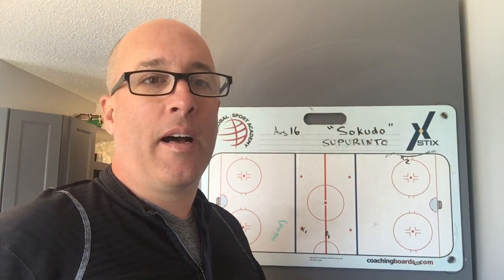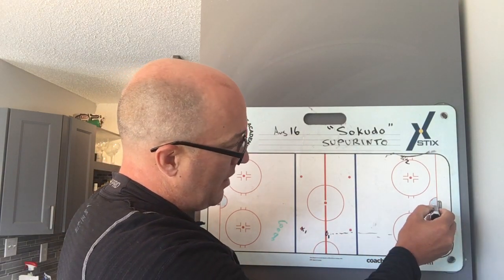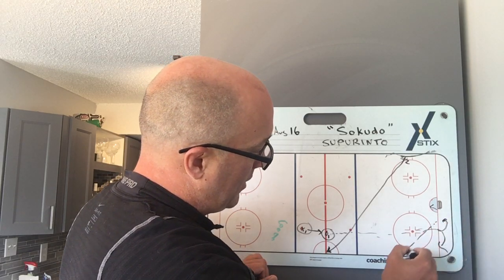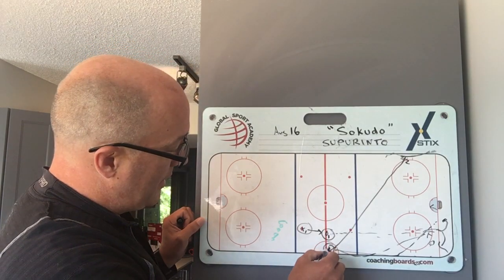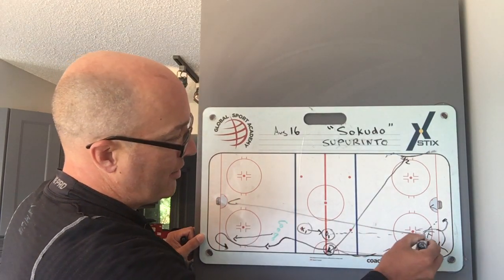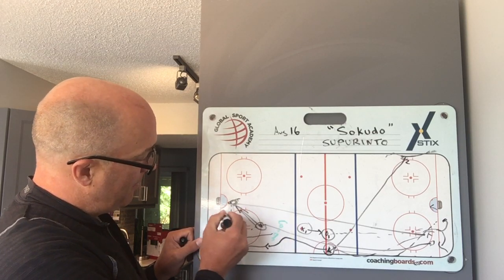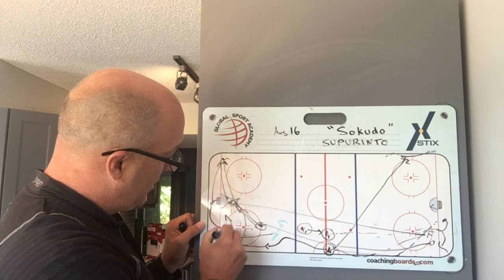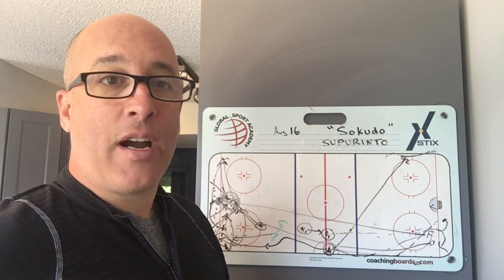Warmup - "Canucks" medium bomb - hockey drill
This warmup features Pacific team "Canucks" medium bomb.  Defense under some pressure must learn to look up ice and see Wingers that are breaking out of the zone.  NHL teams are using high flips to racing forwards, but the job of the forward is to push the Defense out of the offensive zone and allows our defense to get pucks to the neutral zone easily.

Name your drills.  32 teams.  32 different types of Drills.

All drills will have NHL team names.  There are 4 divisions:
1. Pacific Teams will feature – FAST drills
2. Central Teams will feature – Toughness drills, compete drills.
3. Atlantic Teams will feature – Skill drills
4. Metropolitan Teams will feature – team drills, defense drills

Metropolitan Division = Team Practice work.  And Defense Drills.

Buy my book - "Make Hockey Great Again" on Amazon.ca or Amazon.com

To become great is a CHOICE – but as I examine this further, superior coaching/training becomes significantly more important. If you apply the principles of this book – hockey training will become a lot more advantageous and tons of FUN! Introducing new, updated, research-driven concepts to hockey coaches, players and parents everywhere. Highlighting new practices and identifying clear recommendations for better improvement will pave the way for players and coaches that want to achieve their personal best.

Coaching Hockey Better
High Performance Coaching, Coaching, Youth Hockey

Mike Kennedy, NHL player, coach, hockey director and dad

Mike Kennedy, NHL player, Coach, Hockey Director